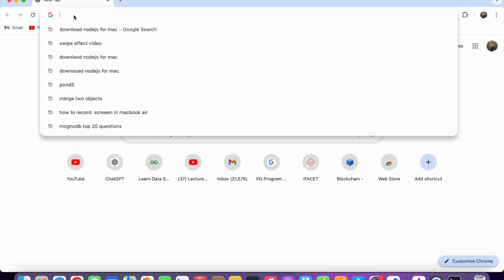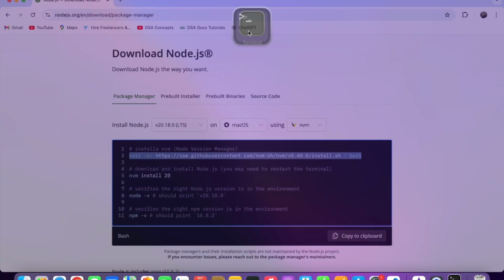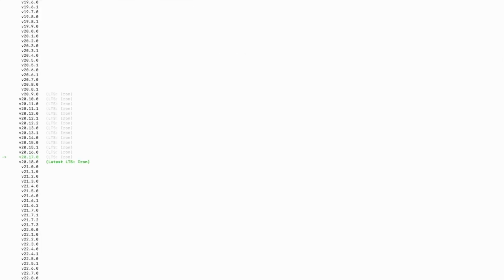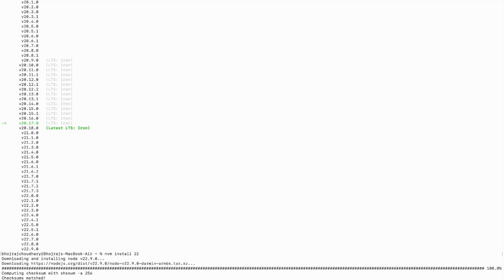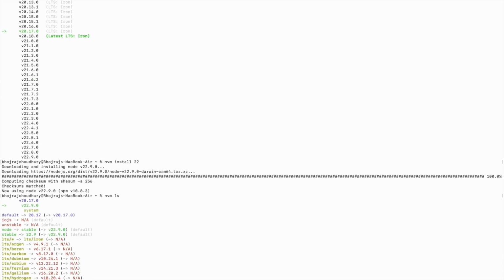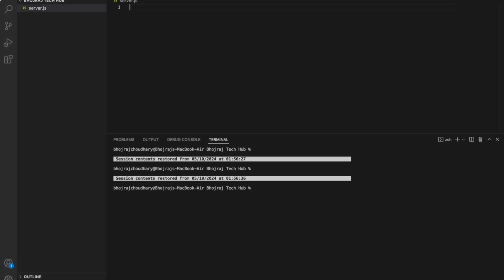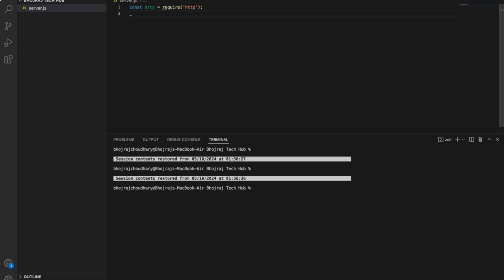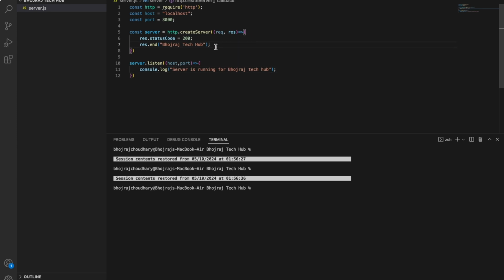How to Install Nodejs | Nodejs Installation | Complete Guide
Learn how to install nodejs on you machine where we will discuss it in step step, in this video you will get a complete guide on nodejs installation !!